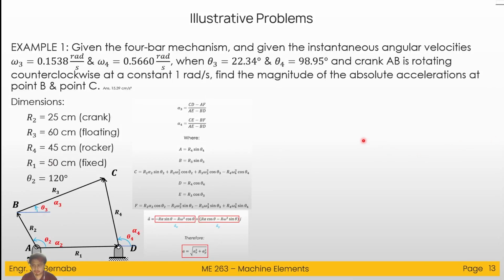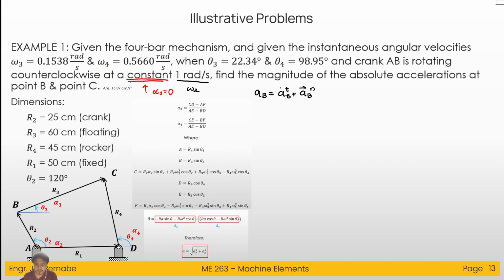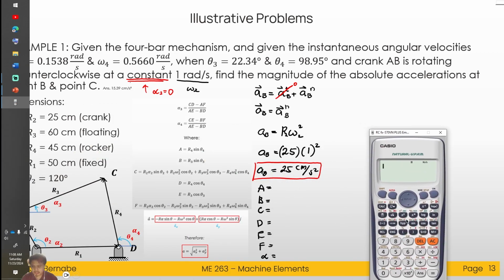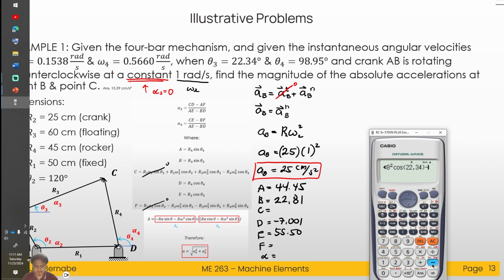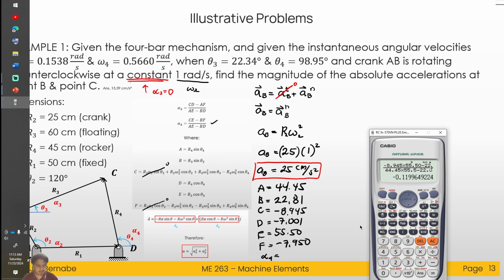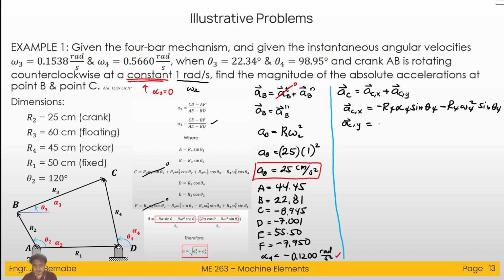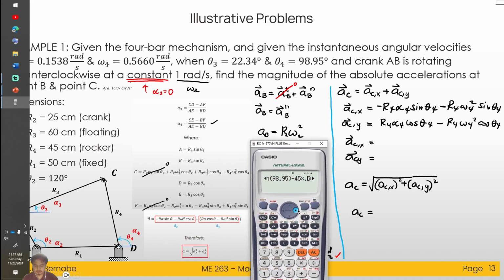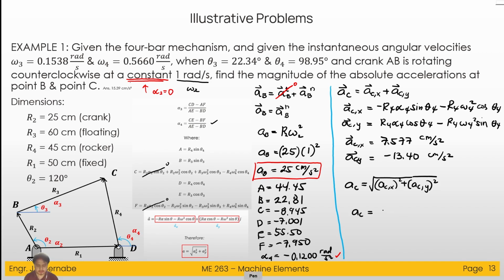ME 263 - Topic 7: Illustrative Problem 1